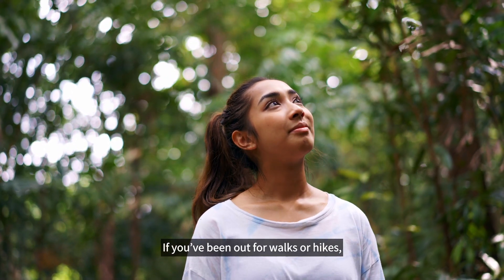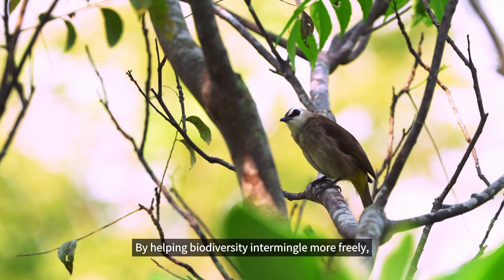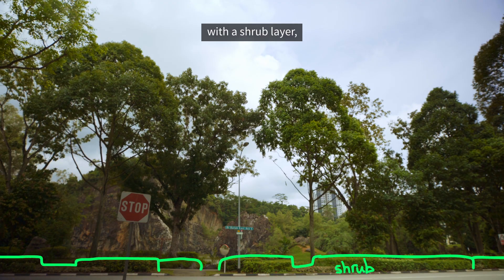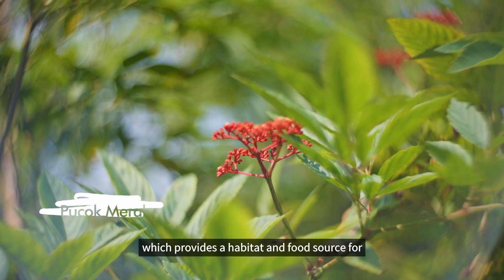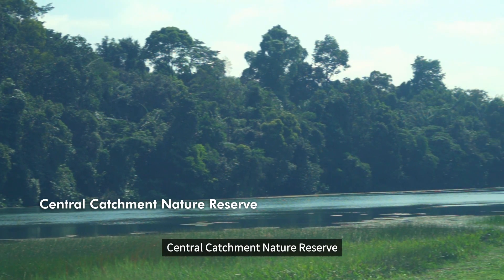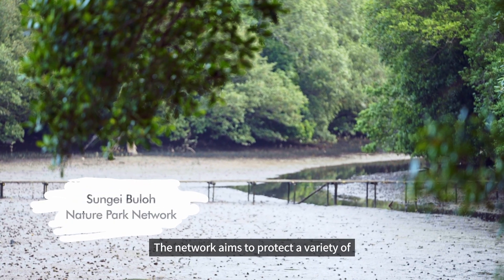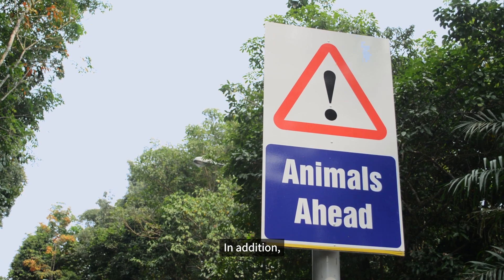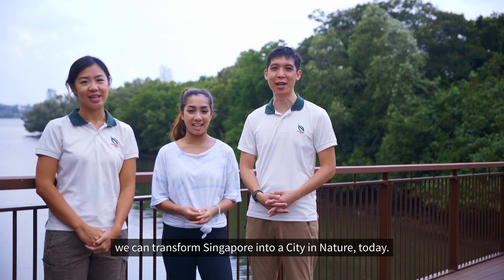NParks Explains: Enhancing our Ecological Connectivity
In this edition of NParks Explains, our colleagues Abigail and Zestin share how ecological connectivity provides linkages, along Nature Ways and green corridors to facilitate the movement of plants and animals, and the benefits this brings for our City in Nature.